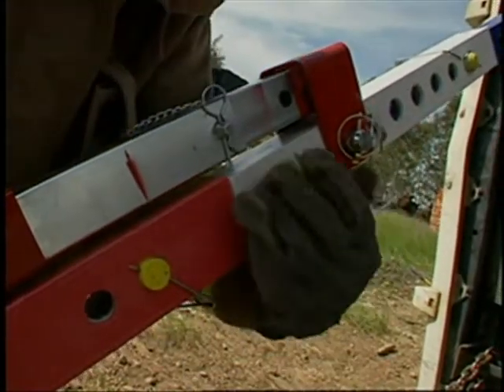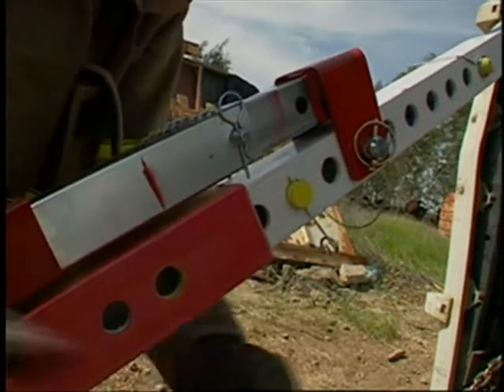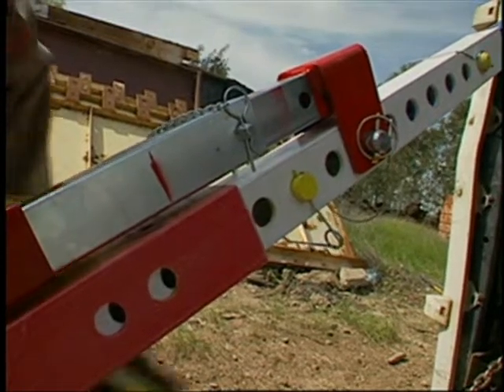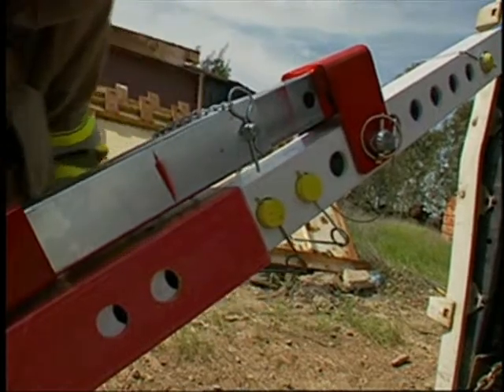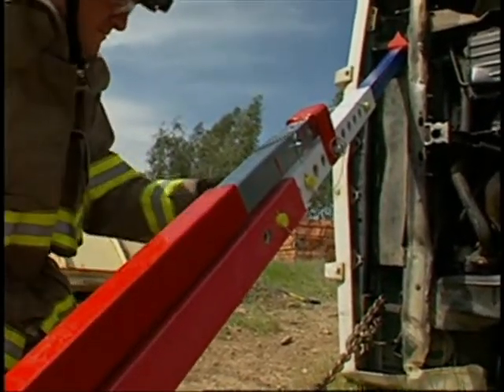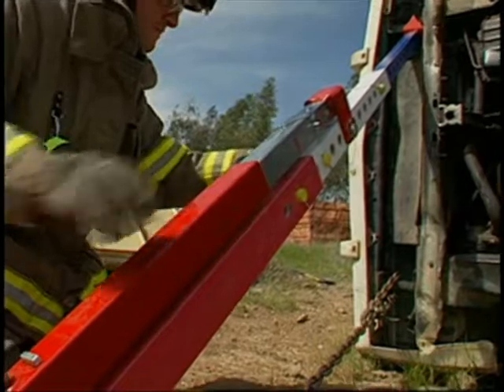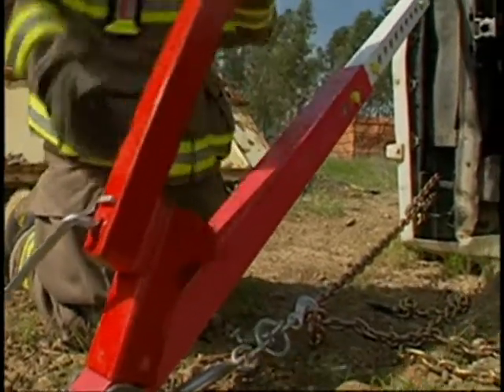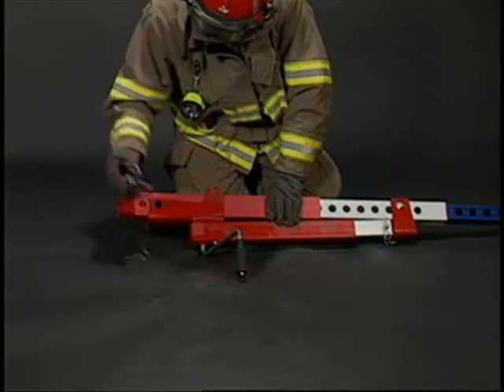Rescue 42 DVD: Chapter 14 - Strut Jack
The Strut Jack attaches to the strut body of the TeleCrib© Strut to provide a method of extending and retracting a loaded strut (8,000 lb capacity) up to 15".